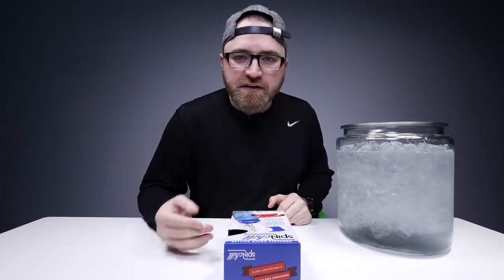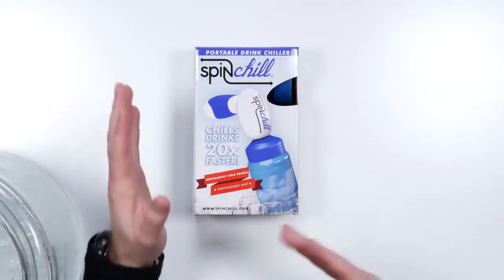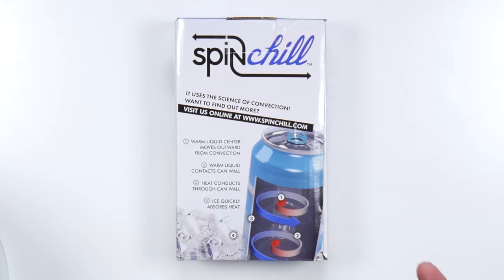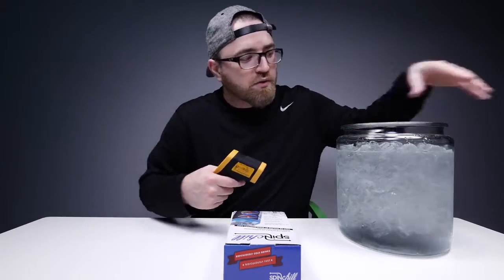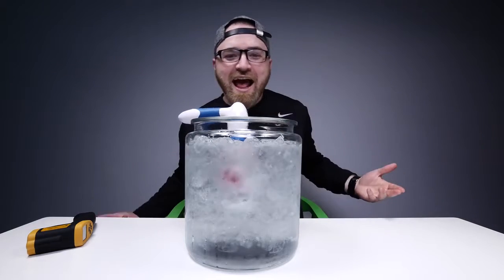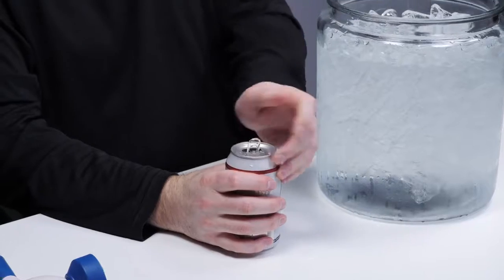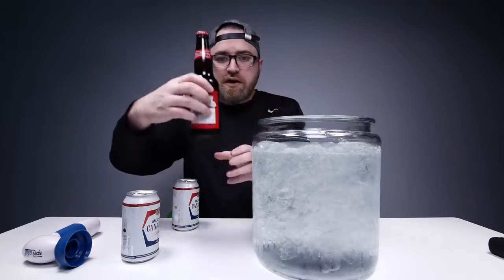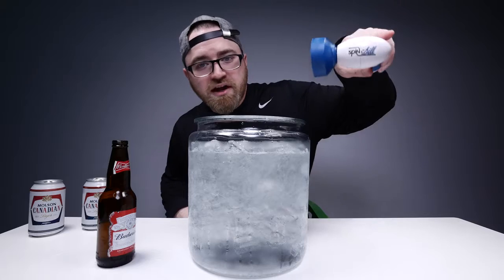The Portable Rapid Drink Chiller!